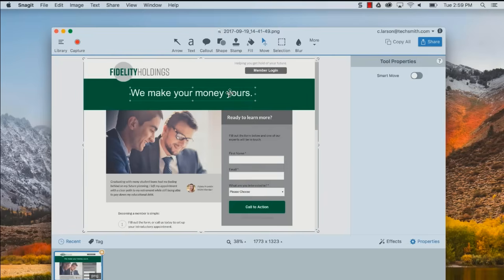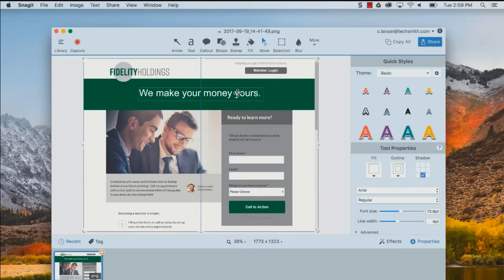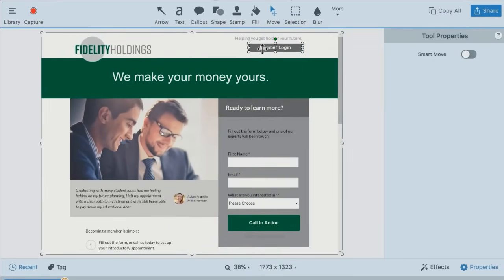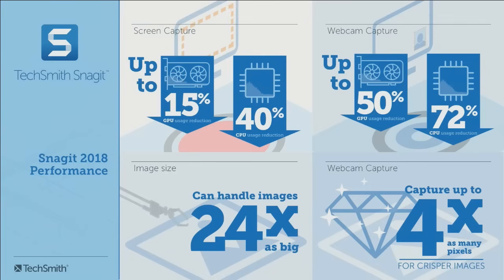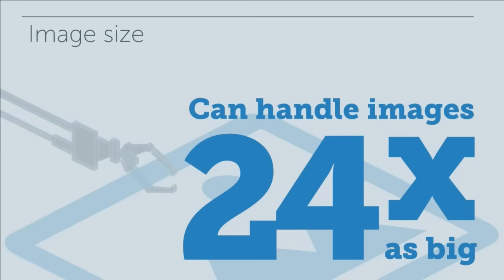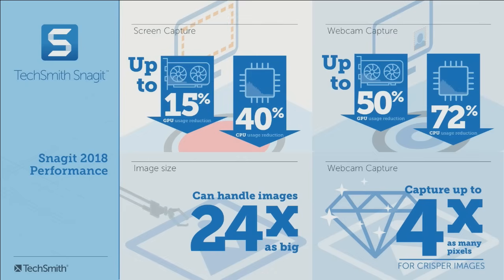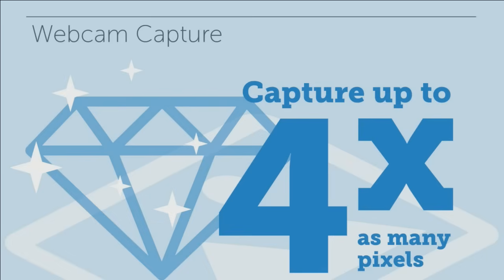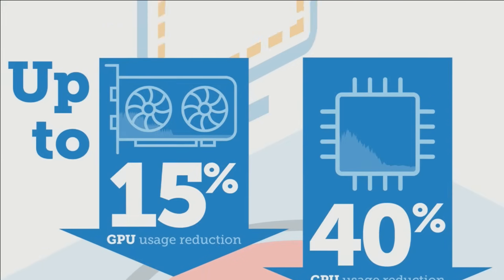TechSmith Snagit 2018 REVEAL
Rewatch our TechSmith Snagit 2018 REVEAL from October 17th at 2:00 p.m. EDT!